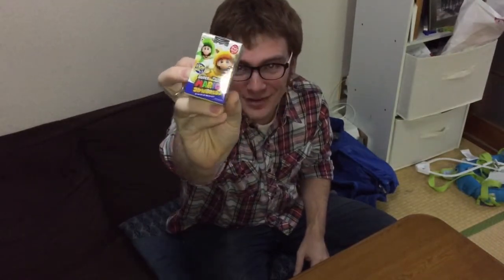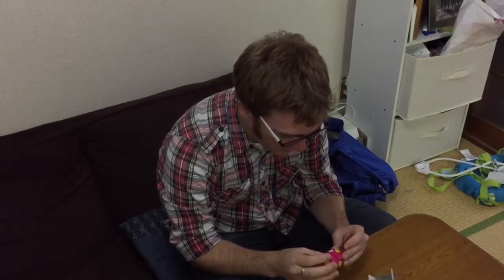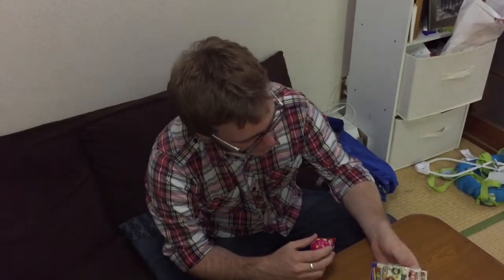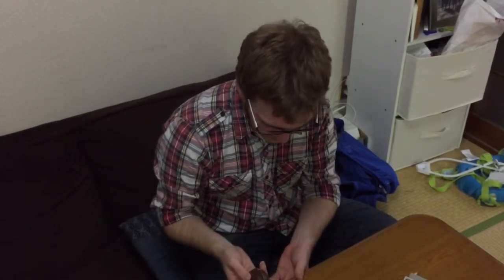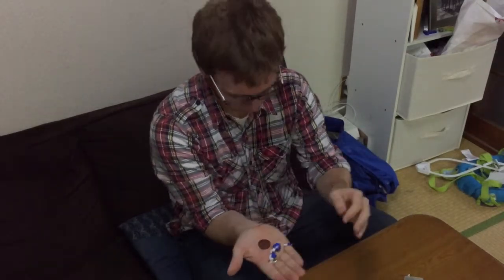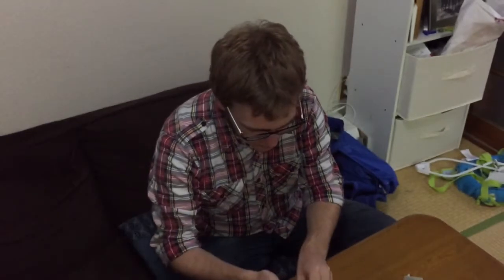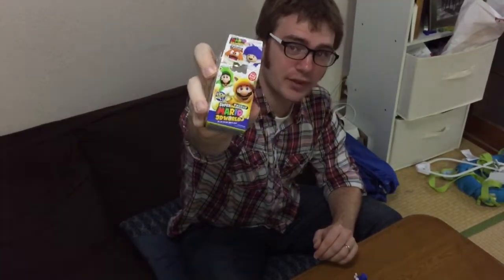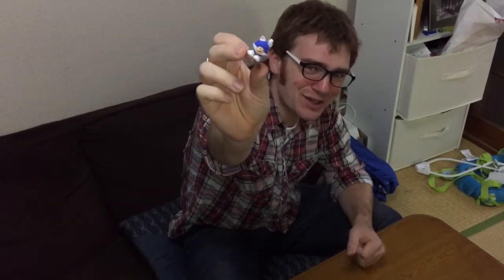Super Mario Egg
I crack open a Super Mario 3D World choco egg.

For this video, I used my iPhone 6 on a tripod.